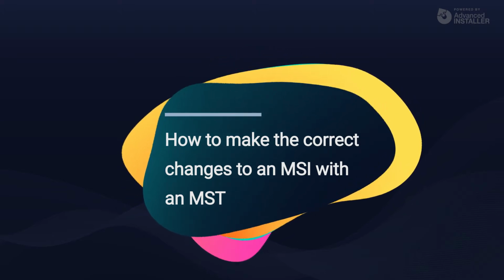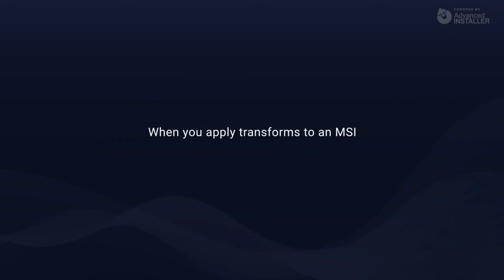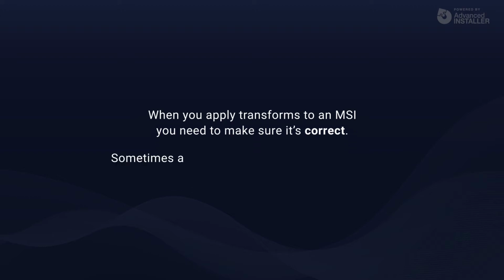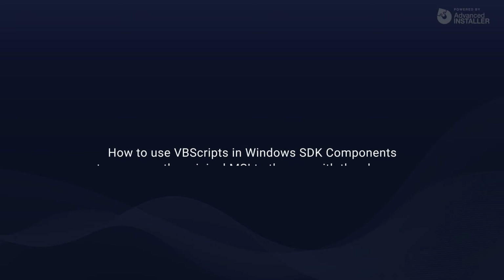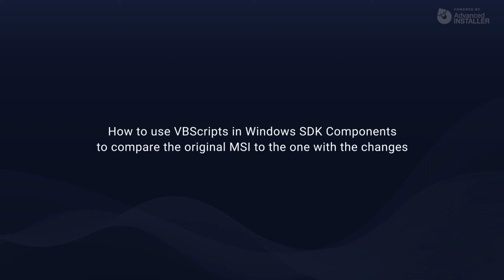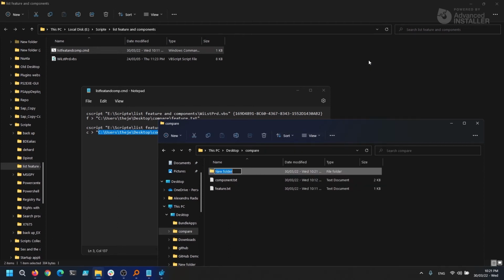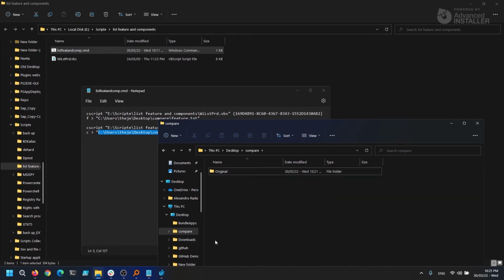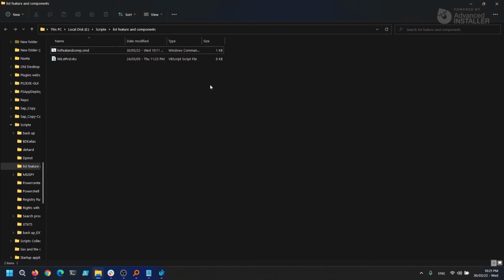MSI Packaging FREE Training & Certification| Lesson 25: Is vendor MSI customized correctly?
In this video, I suggest a script that allows you to compare whether you made the correct changes to an MSI installer with a transform or MST file.

VBScripts allows you to compare the original MSI with the one with the changes. See more in the video!

Alex Marin, IT pro, Packaging lead, and Author is the professional that offers you exactly what you need to become an expert in apppackaging.

Ready to get certified?
You’ve got the knowledge. Now make it official by earning your MSI Packaging certification.
FREE | 100% online | Self-paced |
Suitable for Corporate Training | Suitable for Beginners

You have FREE access to his new ebook “MSI Packaging”, and you can watch the full Training Series in the following episodes.

Get the latest news in the application packaging industry directly to your email. Join Advanced Installer weekly newsletter here:

⏮Previous lesson: Helpful tools for MSI and Application Packaging

Lesson structure:

0:00 | Introduction

1:10 How to use VBScript in Windows SDK Components to compare the original MSI to the one with the changes

2:47 | ⏭Next Lesson: Learn to debug Log Files